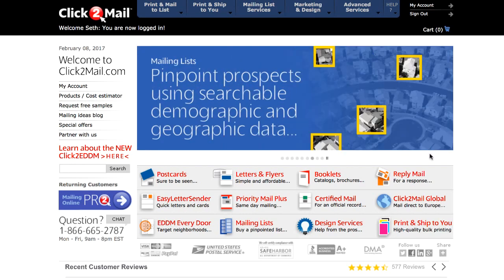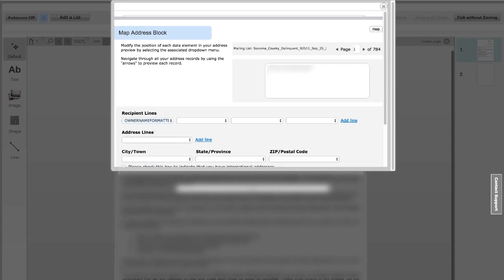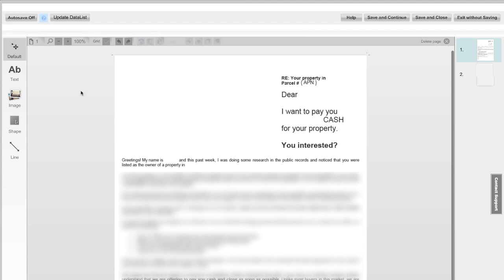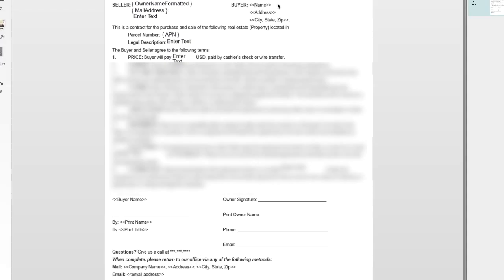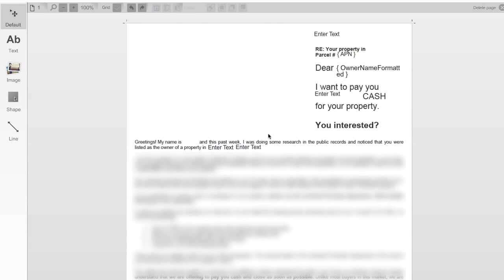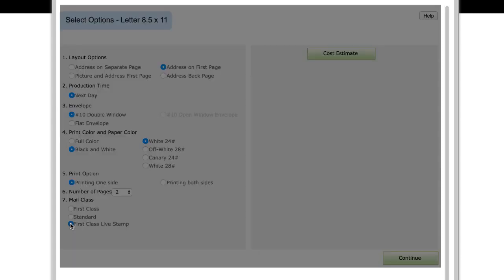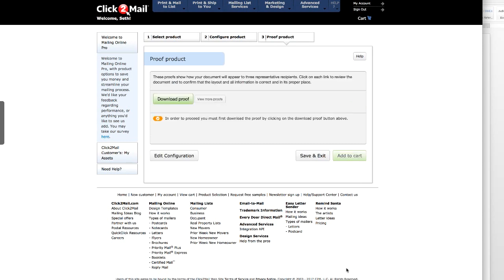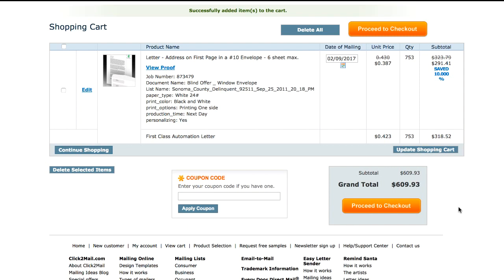Doing a Direct Mail Merge Campaign with Click2Mail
If you're doing a direct mail campaign with Click2Mail and you need to incorporate a mail merge between your letter template and your list, this video will explain all the specifics of how to navigate through the menu and use the editor to add merge fields with variable data, tweak your document, choose which type of postage and materials to use with your mail pieces, review the final proof and place your order. Check it out!